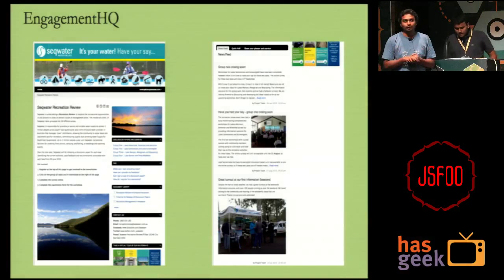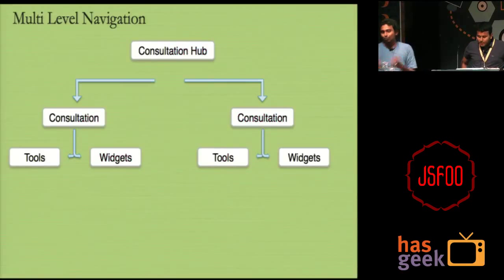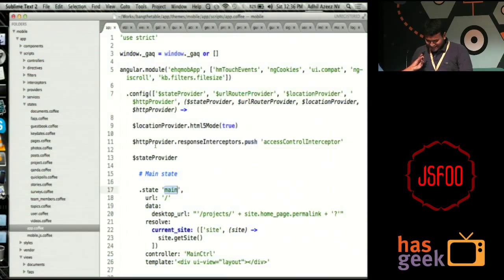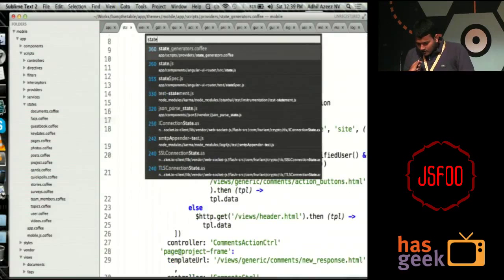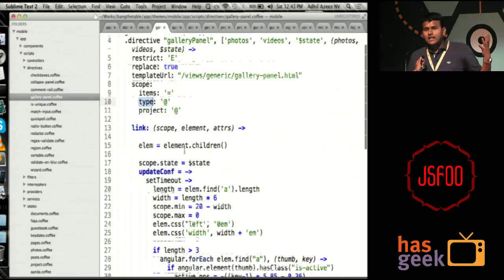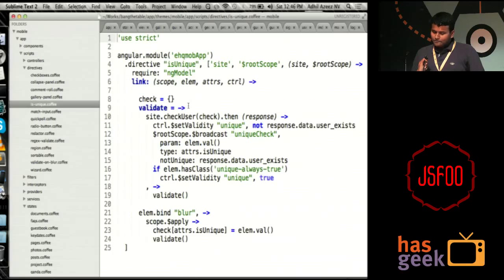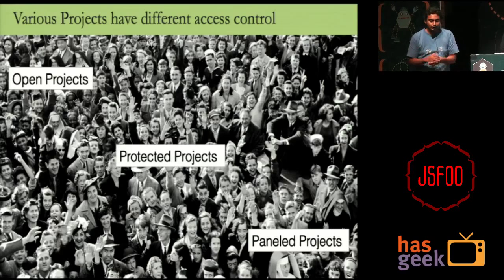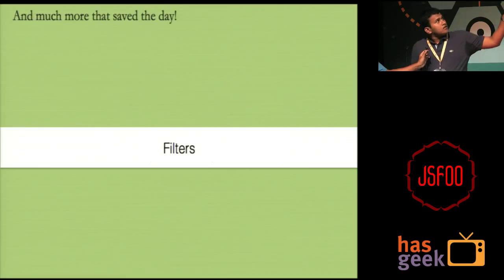Adhil Azeez & Praneet Koppula - Our experience building a complex web app entirely in AngularJS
You are already a Front end rockstar, you build great interfaces, but always wondered how to:

1. make your web app more responsive and faster(make it feel like an native app)
2. use a MV* framework
3. make your life building the app easier and faster

We will be sharing our experiences of building a complex web app for mobile devices using AngularJS. Attendees can learn from these experiences on what to look out for, while starting to build your AngularJS app and how to embrace this new framework, which is fast becoming the default way of building apps.

This is definitely going to be more than just the 10-15 minute tutorials you find online to build the first Angular JS app.

We will take you through our journey of building the mobile version of EngagementHQ, an online product that is helping hundreds of government entities effectively engage and interact with the local communities in different parts of the world.

The journey will outline:

1. Why we planned to build this entirely using AngularJS?
2. The process of building this App, right from UX requirements to actual launch
3. Real examples of the problems we faced and what we had to unlearn in this process
4. How we started to enjoy and embrace the AngularJS framework? We will touch upon the following concepts of AngularJS that helped us tackle the various roadblocks encountered
   - Building routes for apps with multi-level navigation
   - Managing Complex UI states
   - Chaining the Flow using deferred objects
   - Use cases of Events and Directives
   - Cases in which we changed Angular's default behaviour to get the UX we wanted
5. Why Domain Specific Language makes sense for your projects and how AngularJS makes this easy?